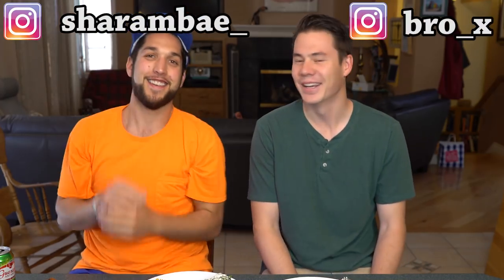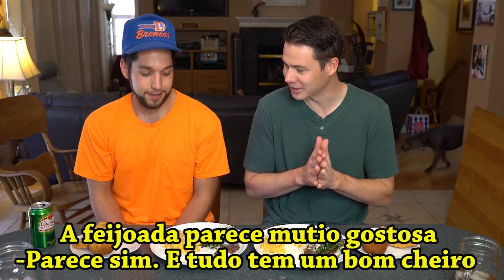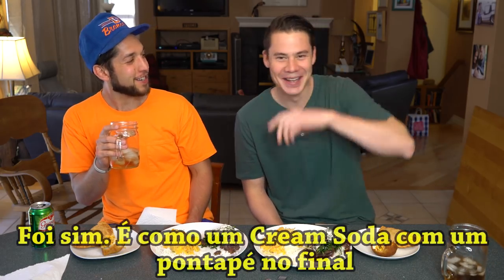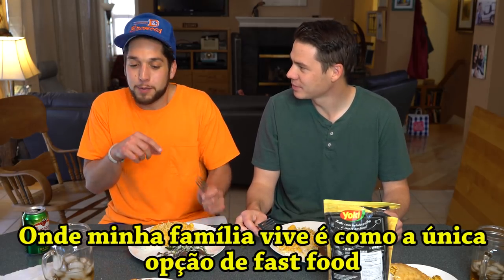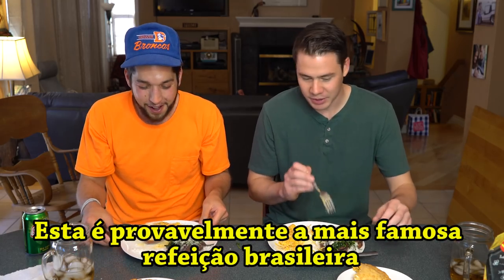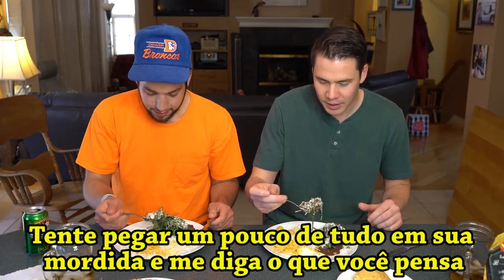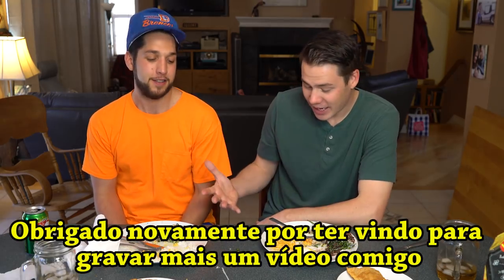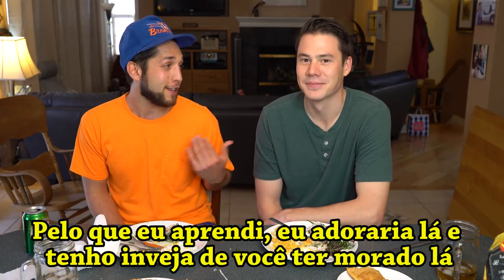Gringo provando comida brasileira pela primeira vez (coxinha, pastel, feijoada...)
Eu amo quando eu posso compartilhar as coisas gostosas da comida brasileira para os meus amigos e minha família! Chamei meu amigo Sharod para comer 4 comidas gostosas do Brasil.